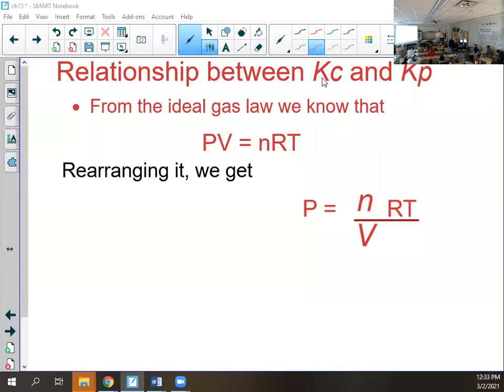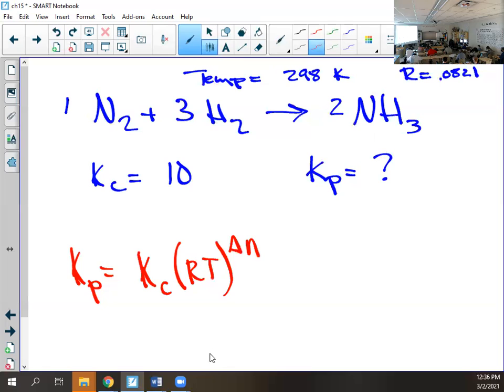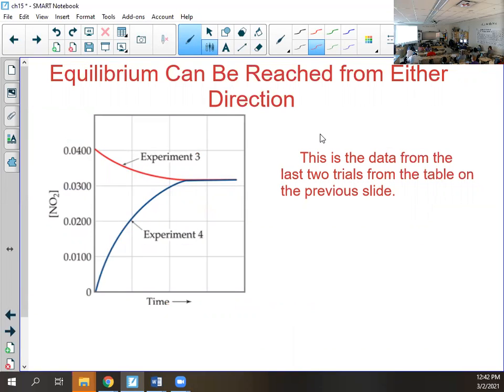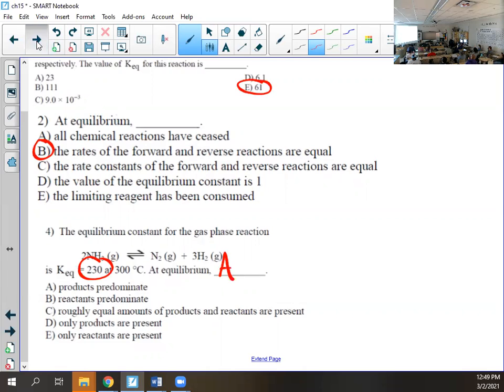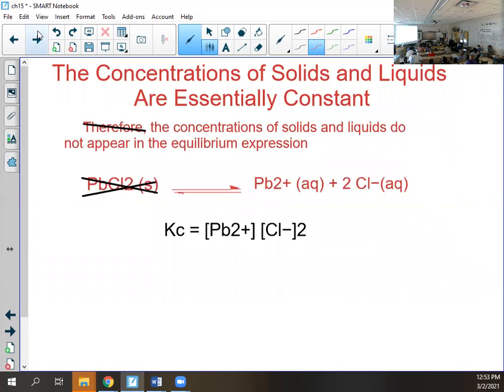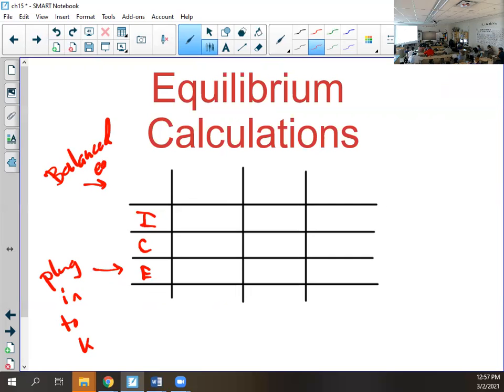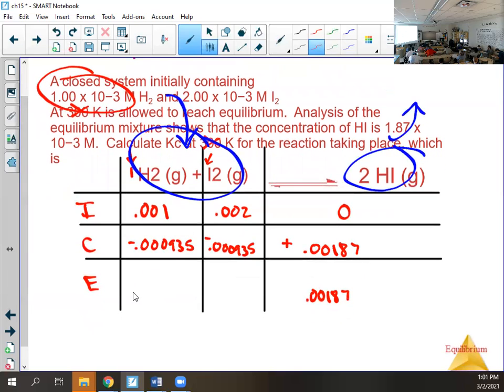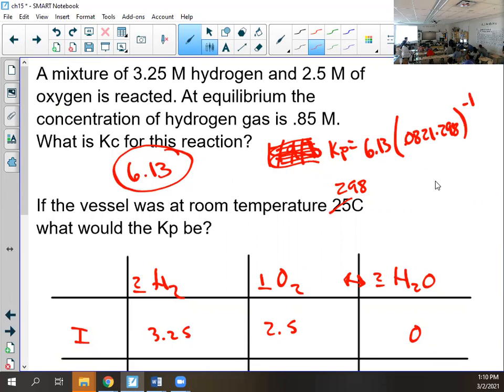AP 2021 Chapter 15 day 2 ICE Tables